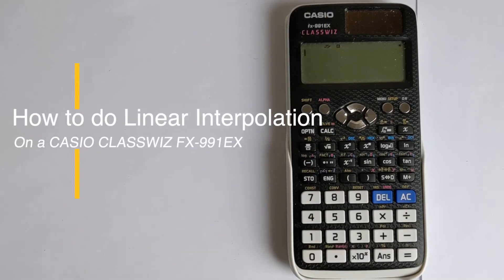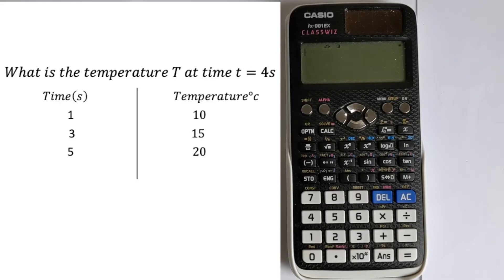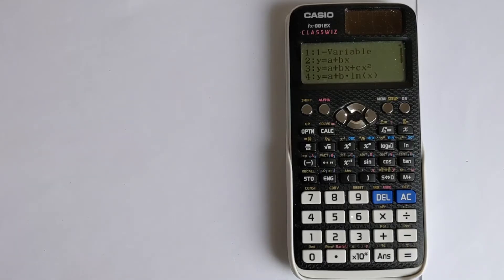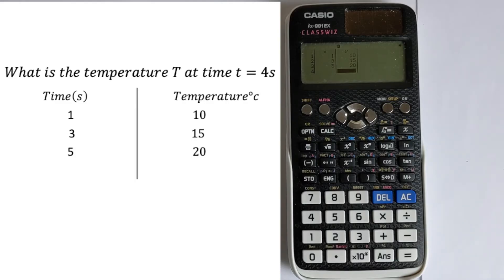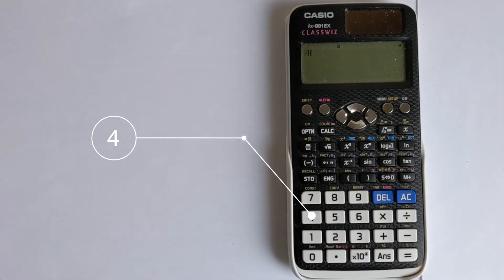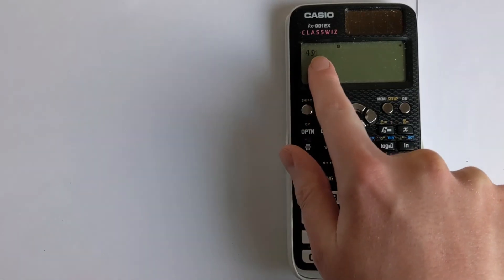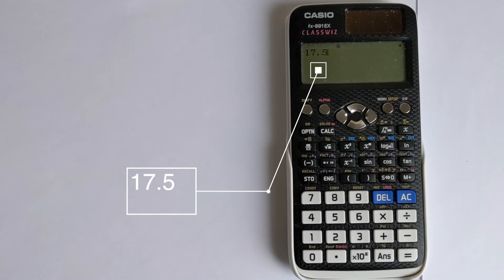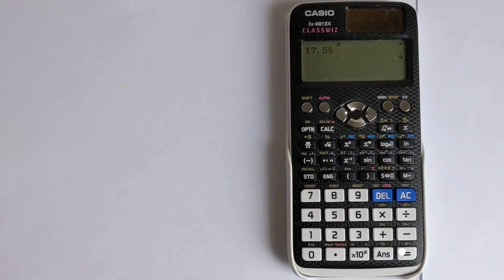Casio Classwiz FX 991EX Linear Interpolation Step by Step Tutorial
In this video I will teach you how to do linear interpolation on a Casio Classwiz calculator (specifically the FX-991EX however this also works on the Casio FX-570EX series as well).